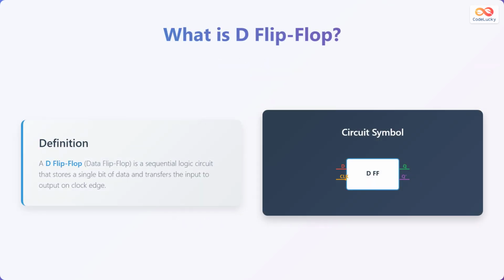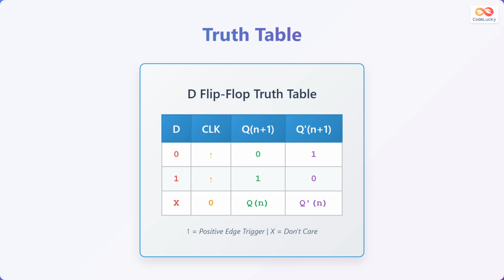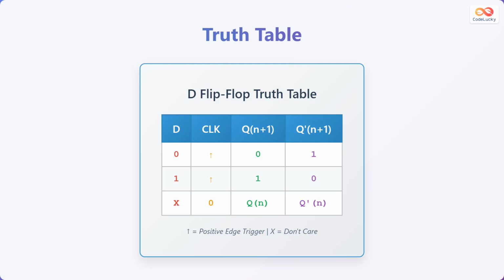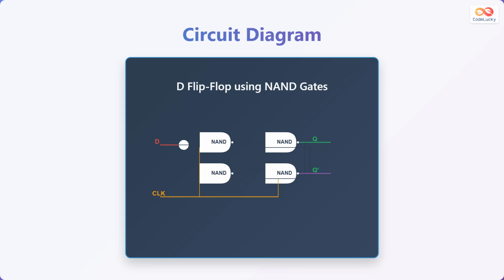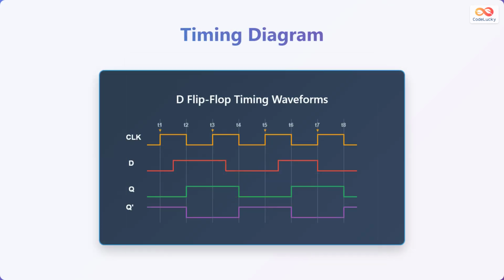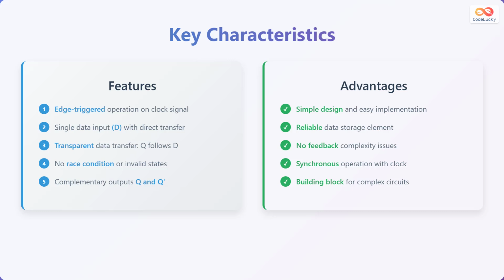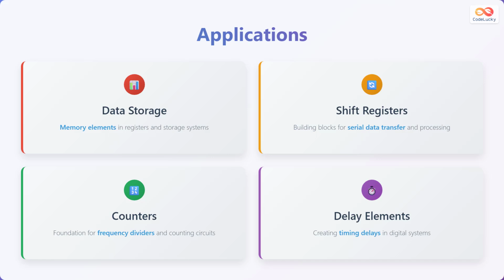D Flip-Flop: Data Storage, Truth Table & Applications Explained for Beginners!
💡 Learn all about the D Flip-Flop (Data Flip-Flop) in this beginner-friendly tutorial! We break down this essential digital logic circuit step-by-step.

➡️ What you'll discover:
   - What is a D Flip-Flop and how it works 🤔
   - D Flip-Flop truth table explained simply 🤓
   - Circuit diagram using NAND gates ⚙️
   - Timing diagram waveforms 📈
   - Key features and advantages ✅
   - Real-world applications 🌍

This video provides a comprehensive overview, making it easy to understand even if you're new to digital electronics. Perfect for students, hobbyists, and anyone interested in learning about sequential logic circuits. Get ready to master the D Flip-Flop!

Chapters:
00:00 - D Flip-Flop
00:26 - What is D Flip-Flop?
00:54 - D Flip-Flop Truth Table
01:48 - Circuit Diagram
02:32 - Timing Diagram
03:17 - D Flip-Flop Characteristics
04:14 - D Flip-Flop Applications
04:37 - D Flip-Flop Summary
04:57 - Outro